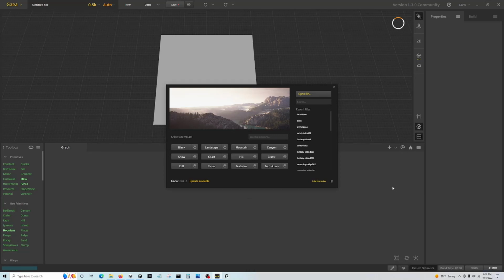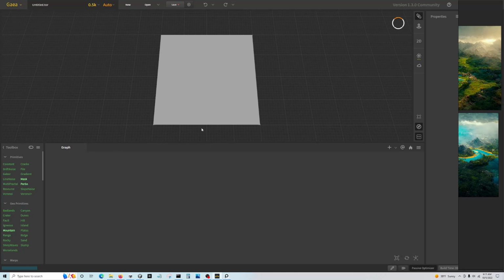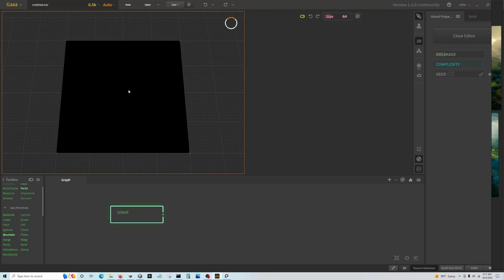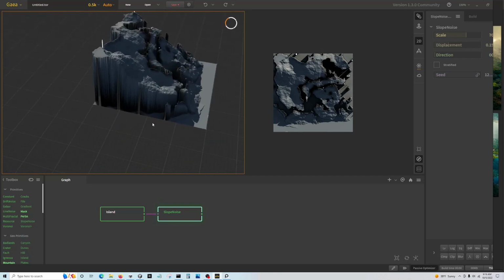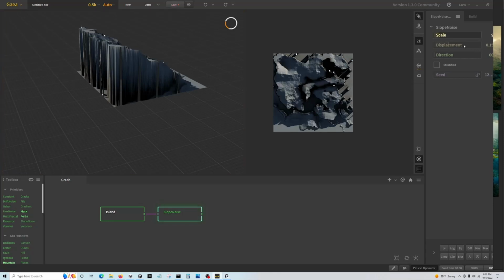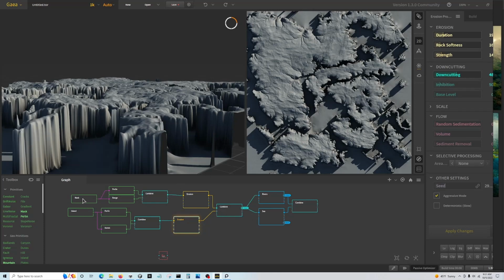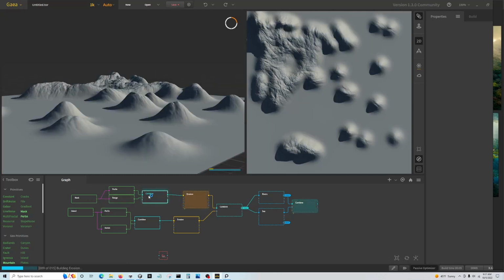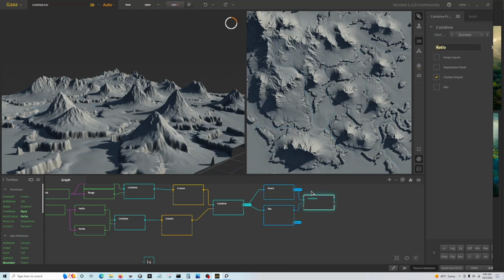Make Amazing Unity Worlds - Gaea to Unity pt1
Here I design a fantasy world in Gaea based off of a Midjourney image set to be a playable world in a Unity project.

Chapters:
00:00 Introduction
00:42 Setting up Creative Space
02:28 Starting in Gaea
08:42 Timelapse Speedthrough
13:22 Walkthrough the Result